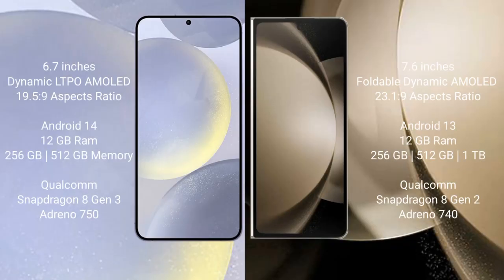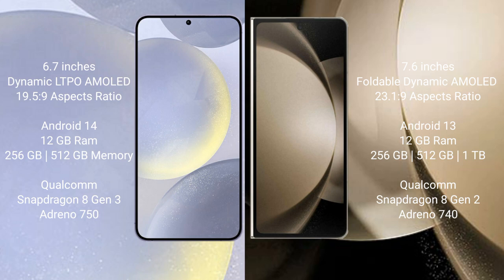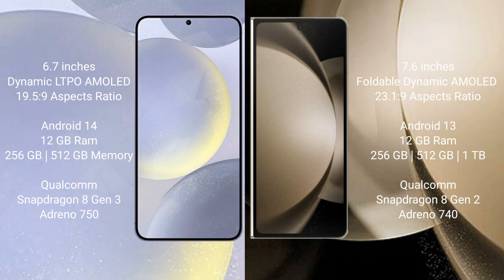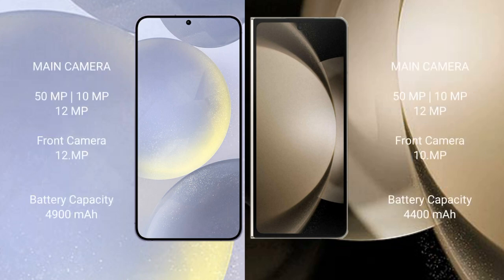Samsung Galaxy S24 Plus vs Samsung Galaxy Z Fold 5 Review